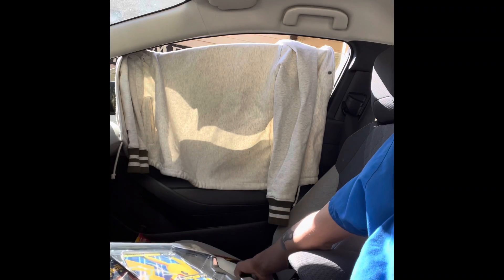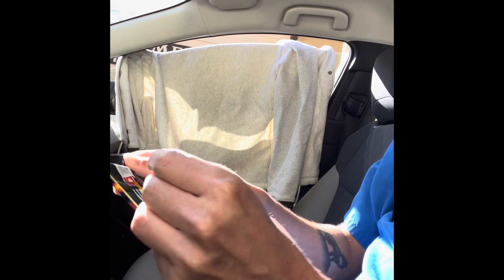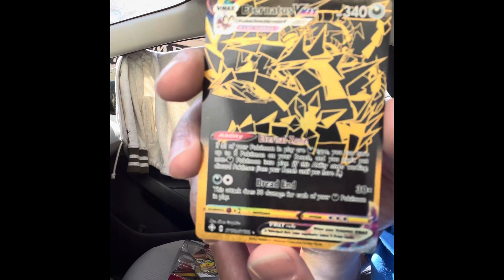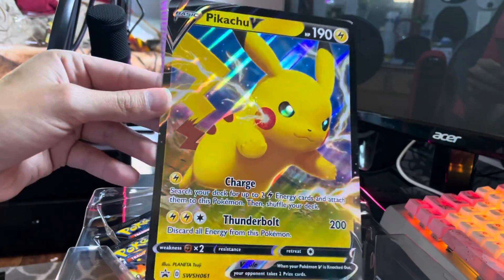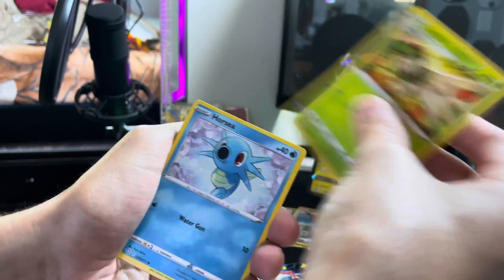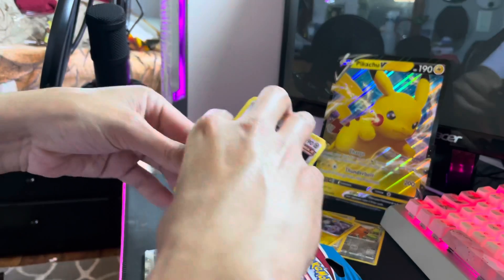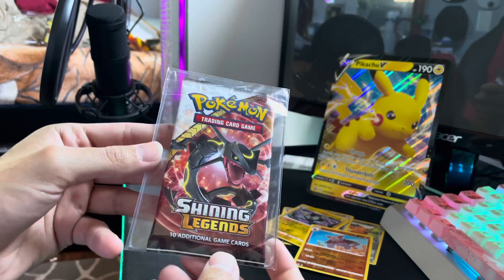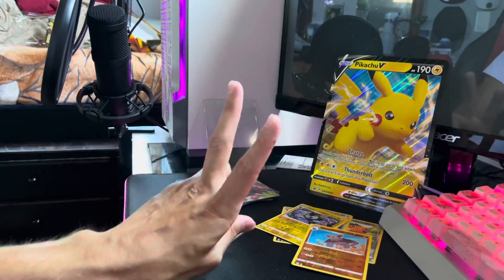TARGET HAS POKEMON CARDS AGAIN! ( Bonus Shining Legends Pack )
Target has finally started to bring back Pokémon cards and I just could not wait until I got off work to open them! Like and Sub to stay updated on when I upload new videos. Thank you and hope you enjoy